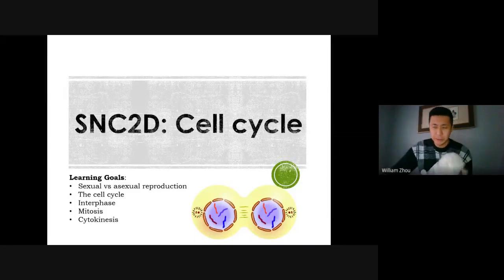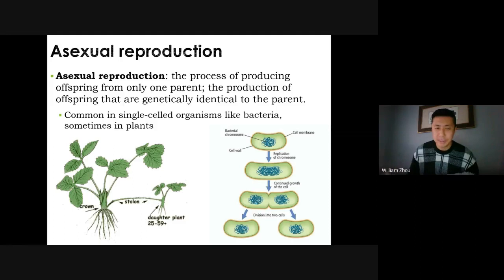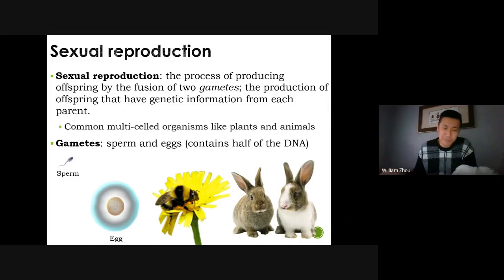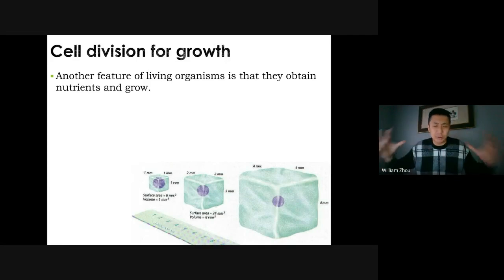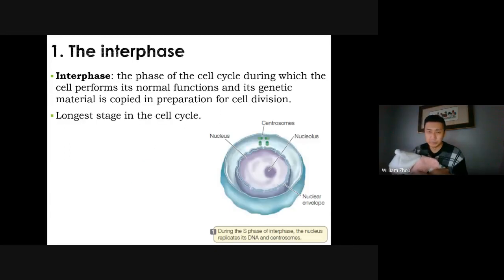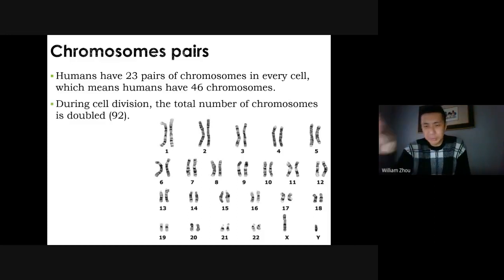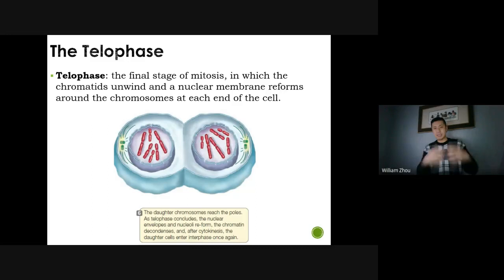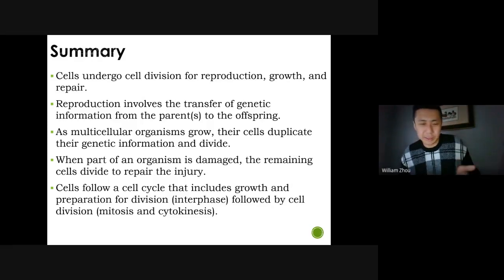Science 10 SNC2D Cell Cycle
Science 10 Biology Lesson 3